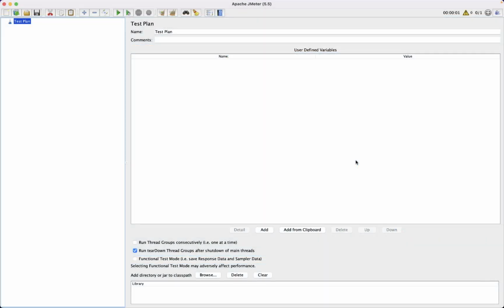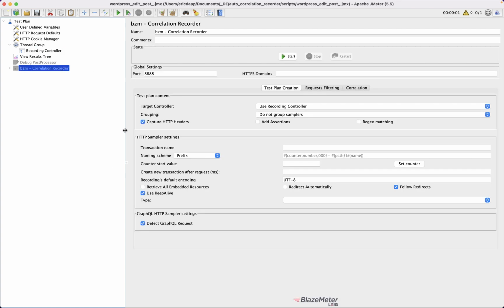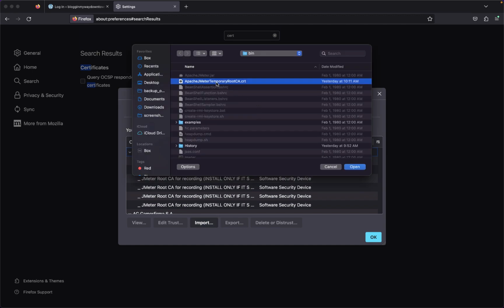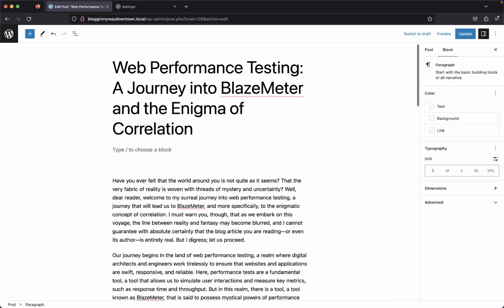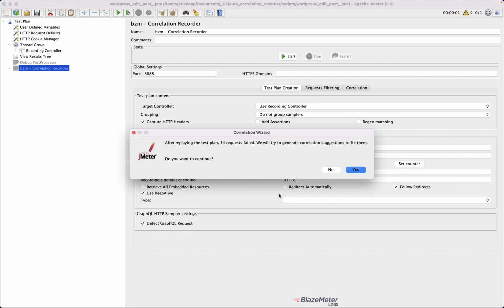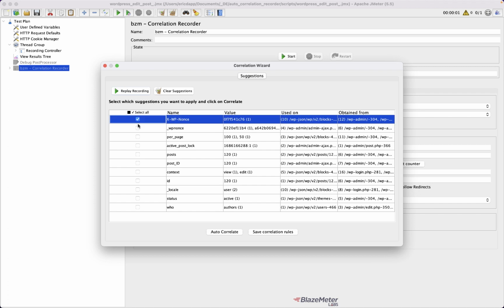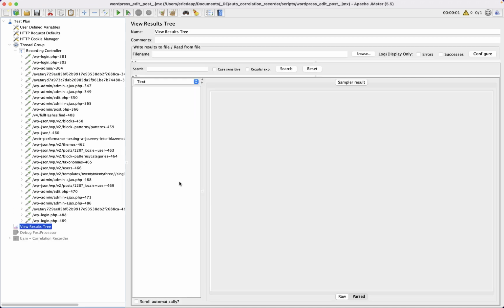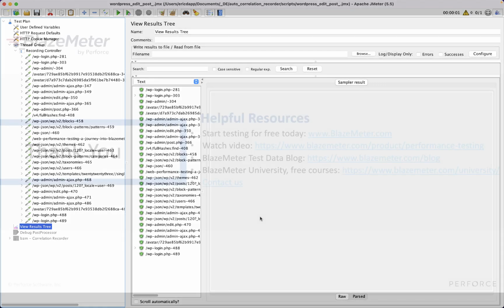BlazeMeter Correlation Recorder now with Auto Correlation | Did You Know by BlazeMeter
Did you know that BlazeMeter's Correlation recorder now has Auto Correlation? Learn more about how BlazeMeter can simplify your testing process.